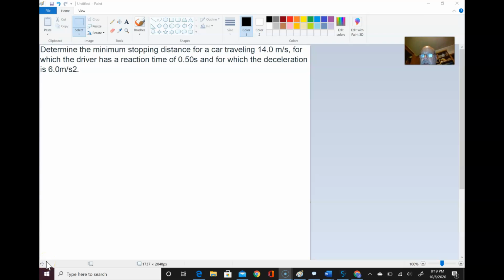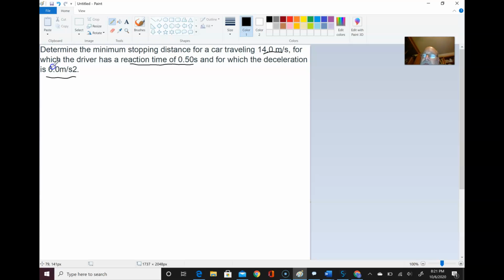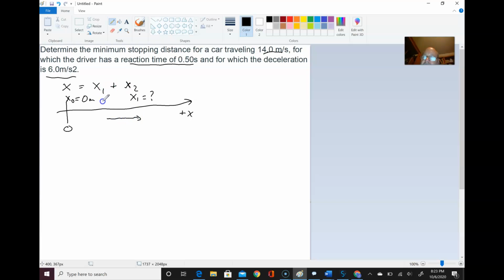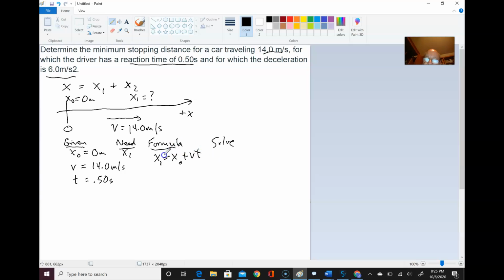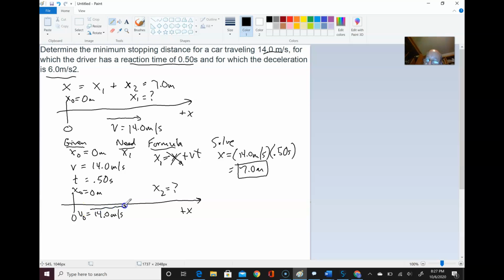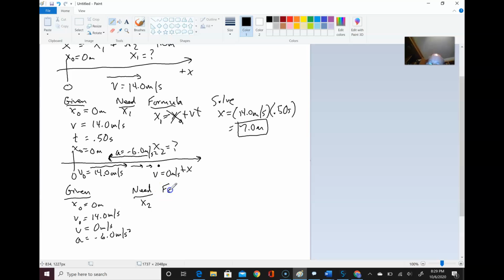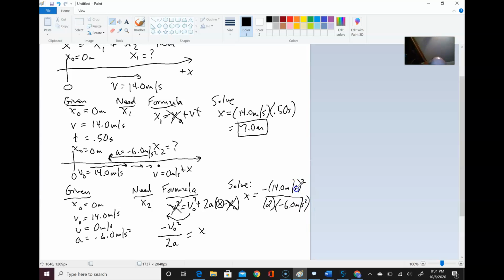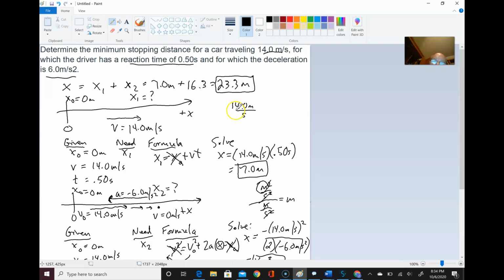Physics 1-5 Problem Solving problem 3